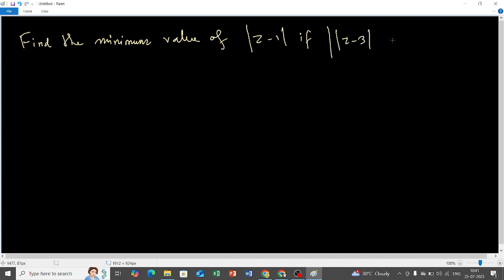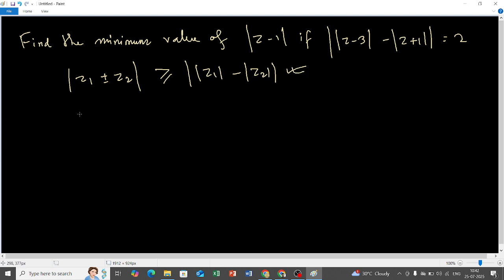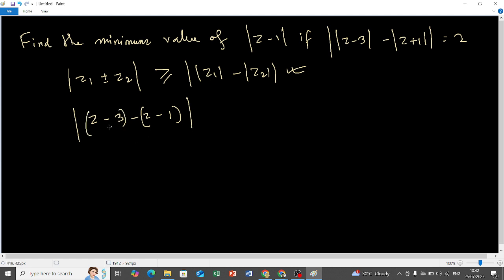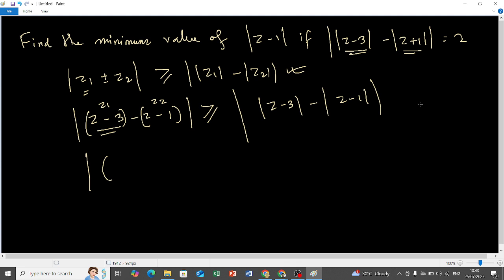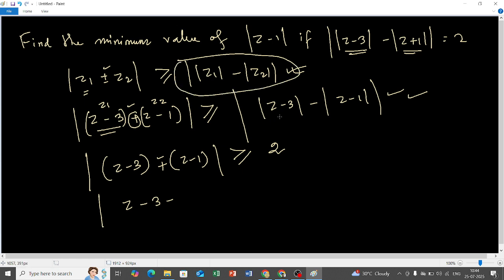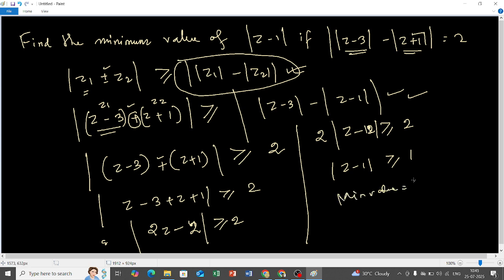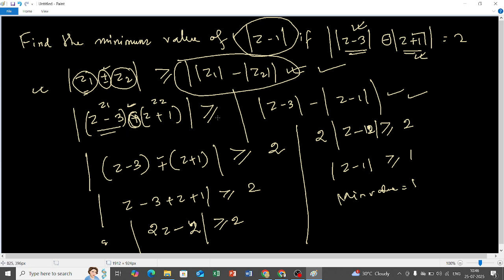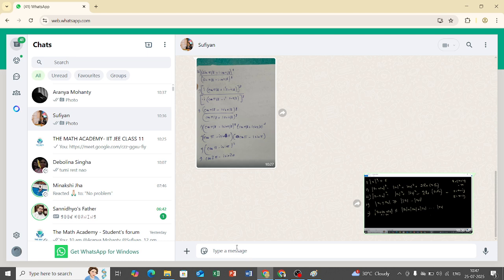Complex Number | Max and Min value of Complex numbers |JEE Mains and Advanced